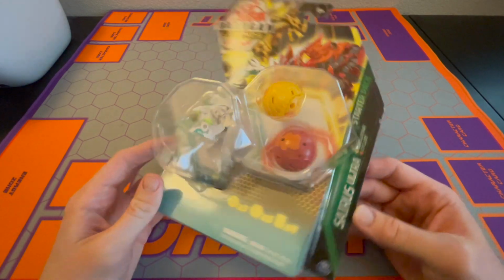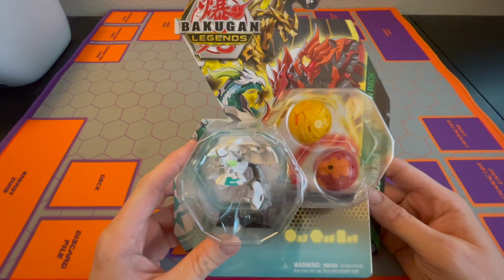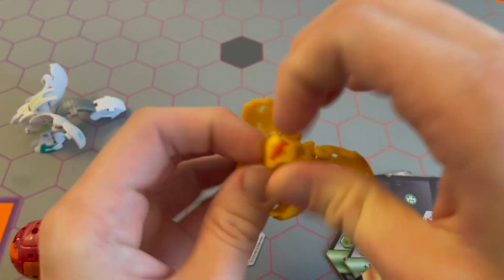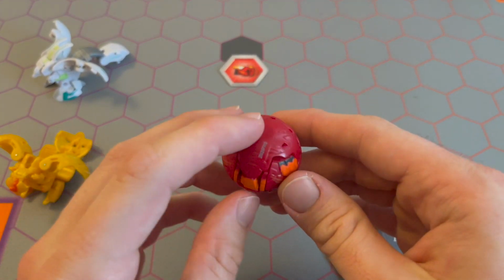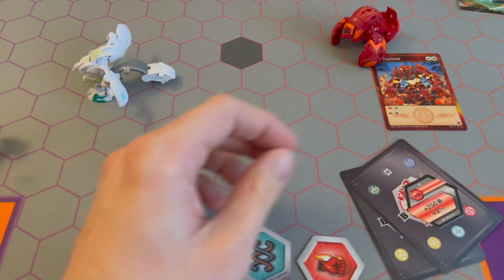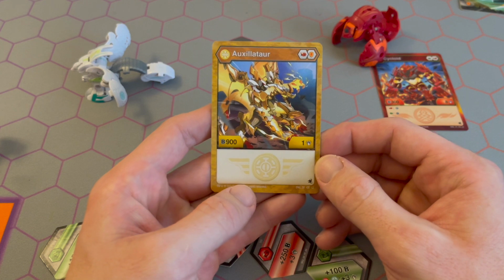Bakugan Unboxing - Haos SAIRUS Ultra Starter Pack - Aurelus Auxillataur and Pyrus Cycloid